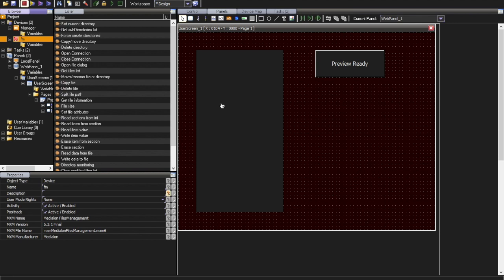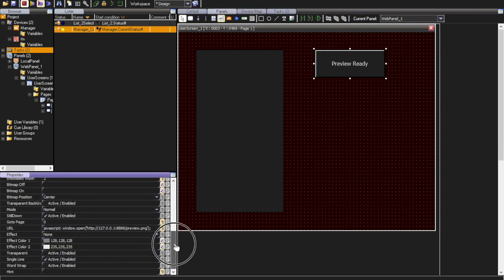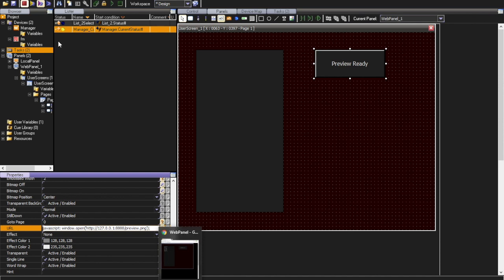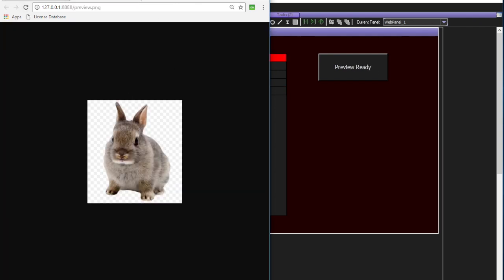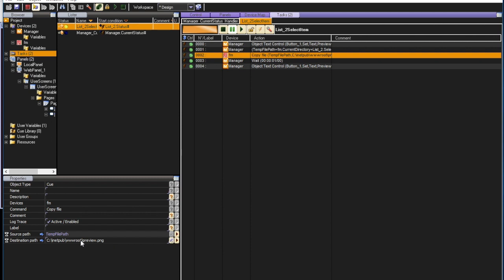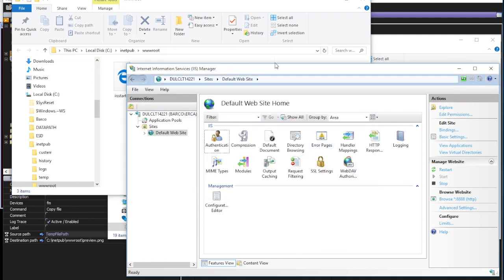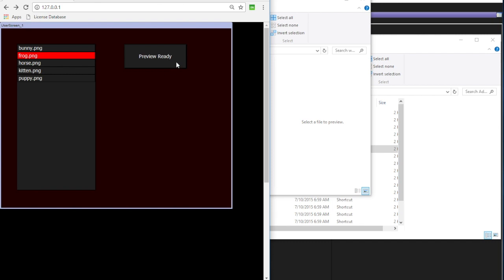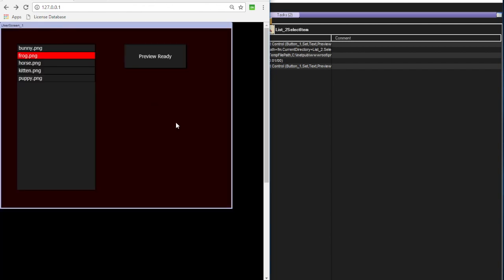Medialon - Previewing an image in a WebPanel